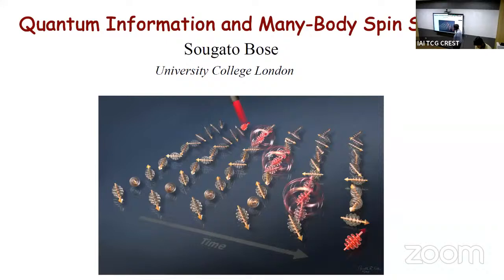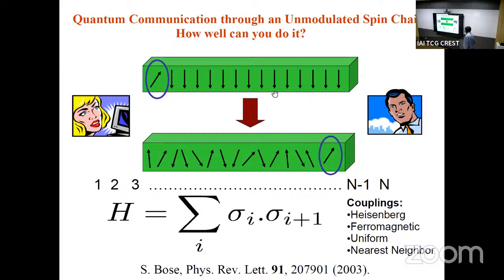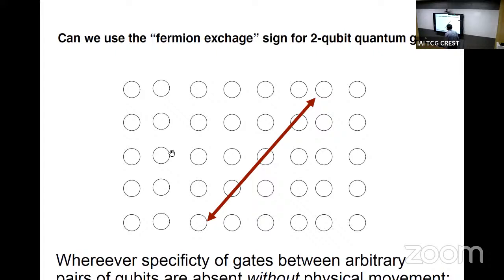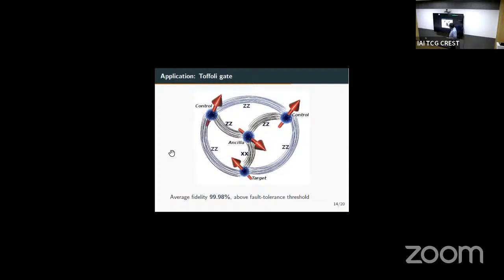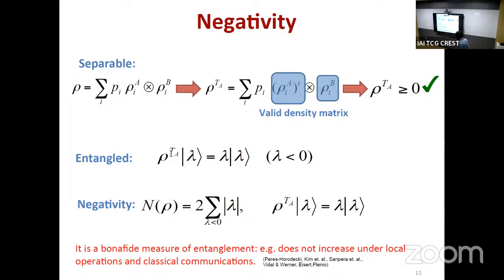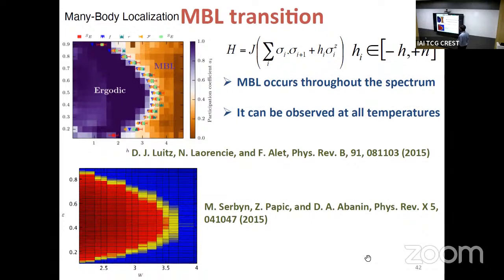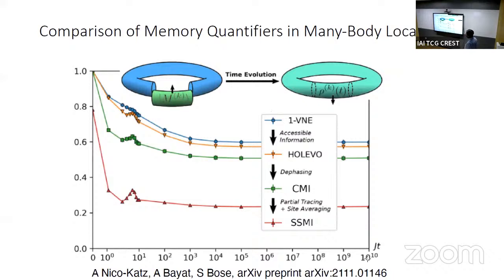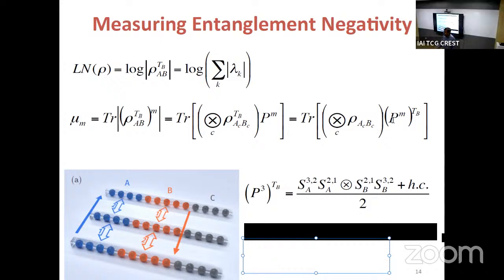Quantum Information and Many-Body Spin Systems by Prof. Sougato Bose- CQuERE seminar, April 2022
CQuERE seminar:
Title: Quantum Information and Many-Body Spin Systems.
Speaker: Prof. Sougato Bose.
Date and time: 7th April 2022, 3:00 pm Indian time.

Time stamps:

00:00 - Skip to next time stamp.
01:19 - Talk begins.
01:14:21 - Q&A.